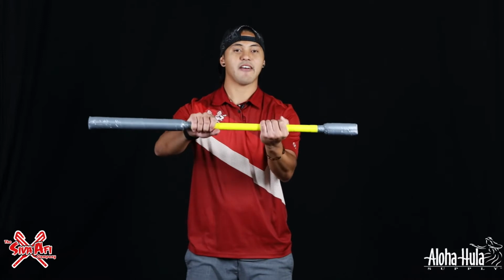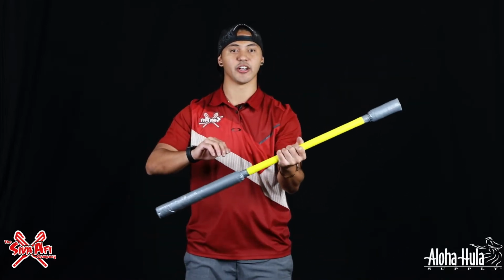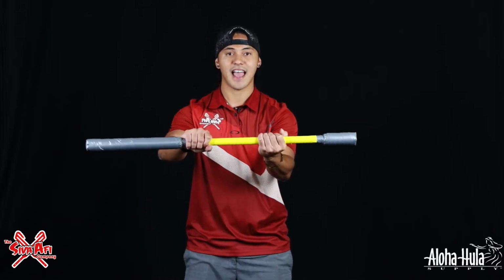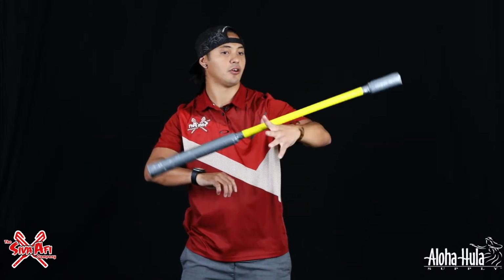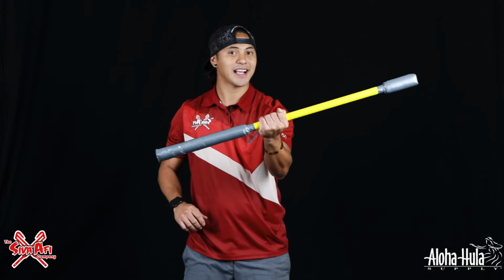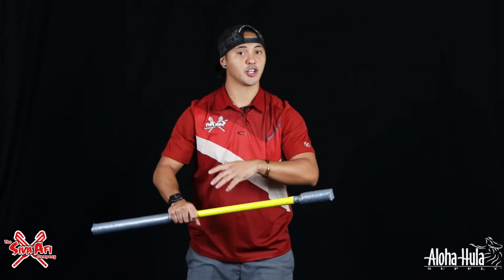Siva Afi Tutorial - Kakai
Come learn a basic move of Siva Afi.